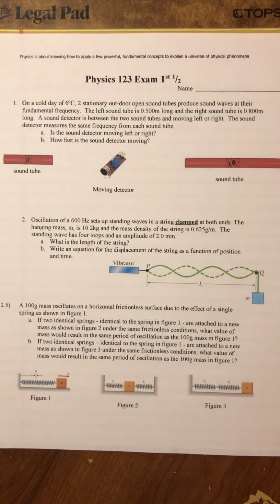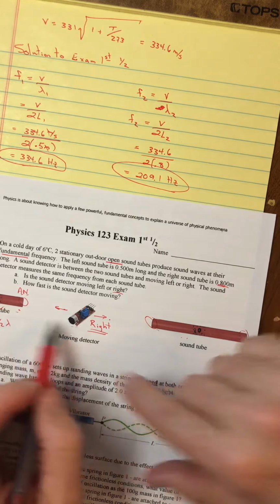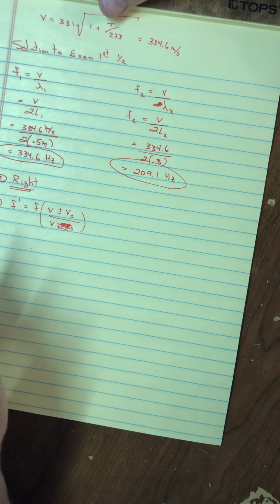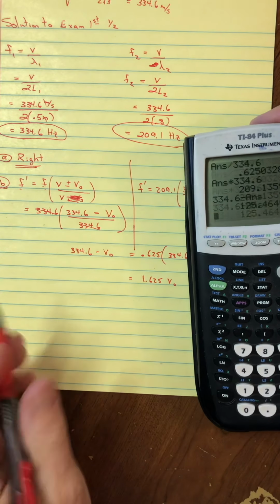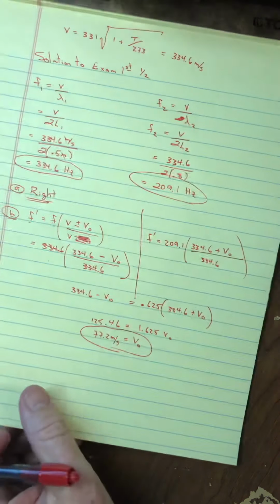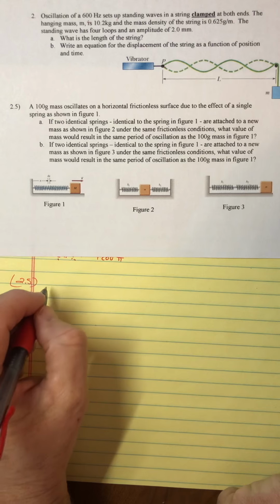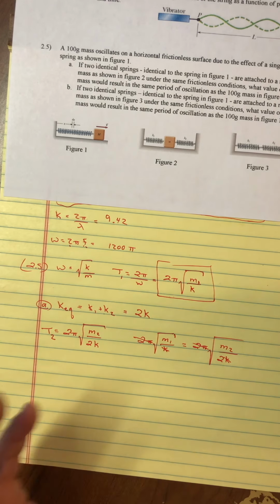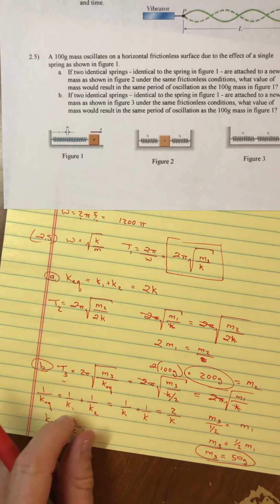Solutions to exam 1st 1/2